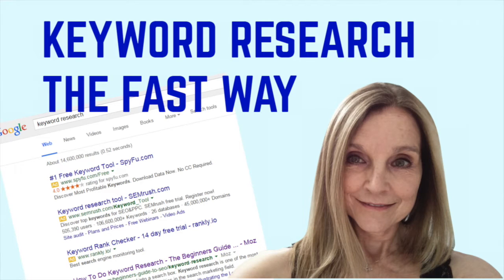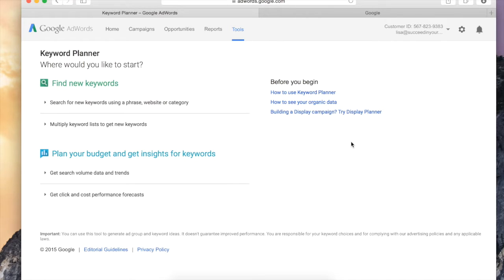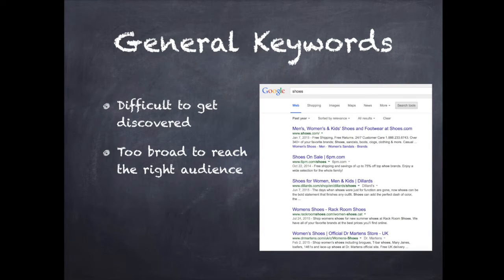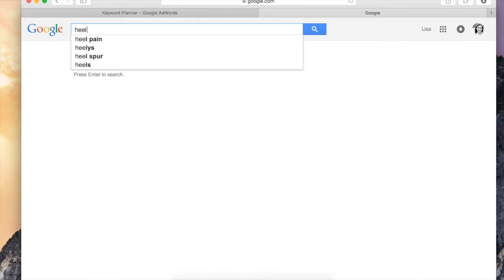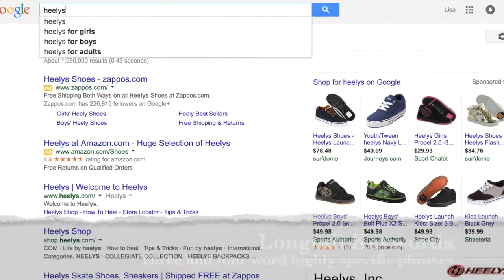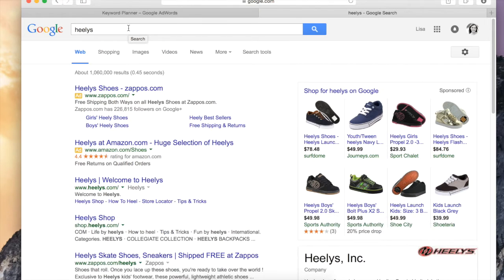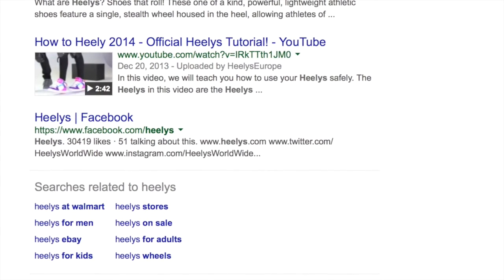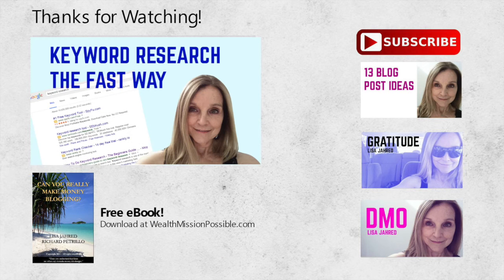How to Do Keyword Research the Fast Way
Learning how to do keyword research is not optional for online content marketers. Knowing what longtail keyword phrases people are searching for will help your website get found.

You can find the best combination of words with SEO keyword research.The Google Keyword Planner is a free keyword research tool.

Today I have two methods for you to get your keyword research done the fast and easy way.

By finding relevant keywords, you have a better chance of reaching the right audience for your business. If you used very general keywords, those are too broad to reach your targeted audience.

Two Ways to Do Keyword Research the Fast Way

0:55 Google Autocomplete Keyword Research
1:50 Google Related Keywords

At Wealth Mission Possible I discuss how to leverage the Internet as a profit producing platform and use it to build an audience that is attracted to you and your business.